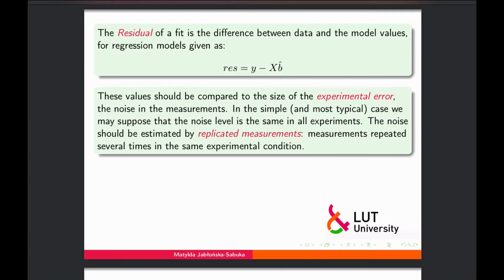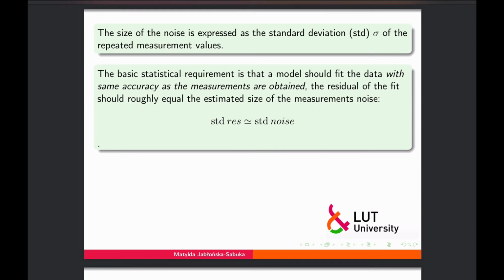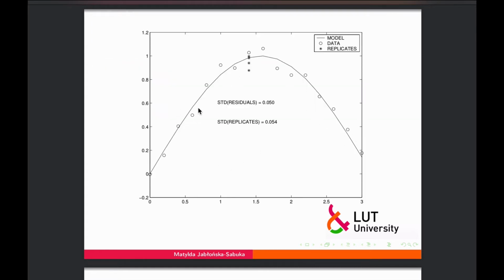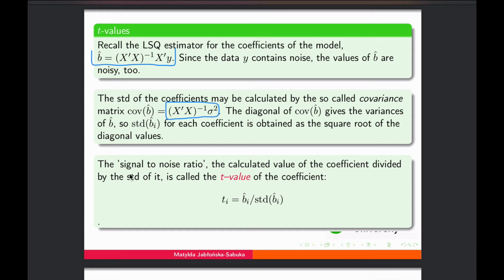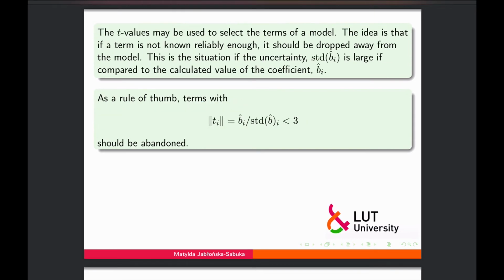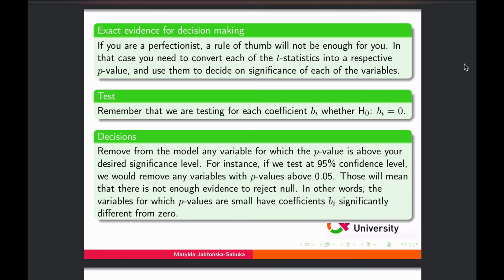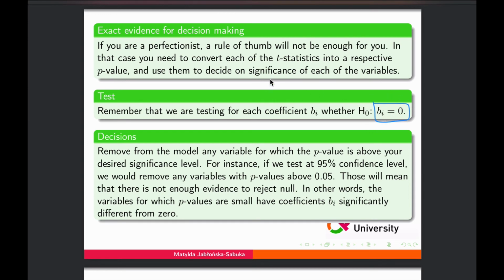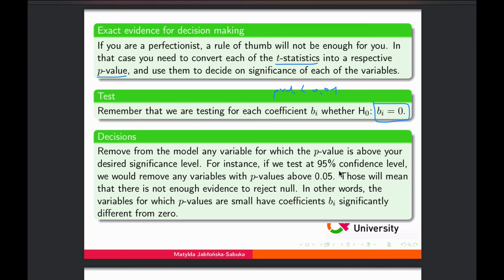Advanced Statistics - Week 4 - Inference on regression parameters